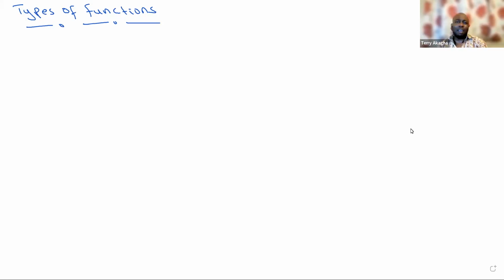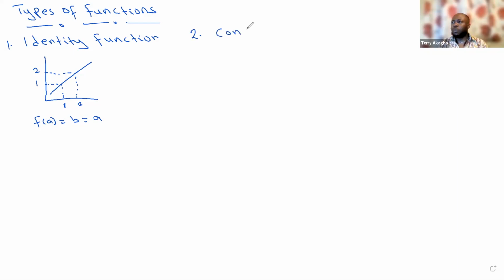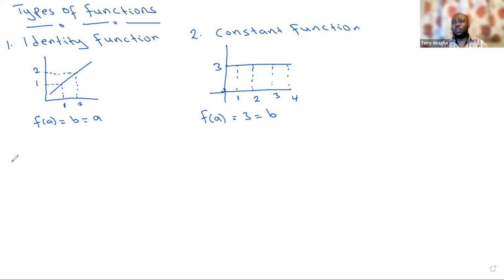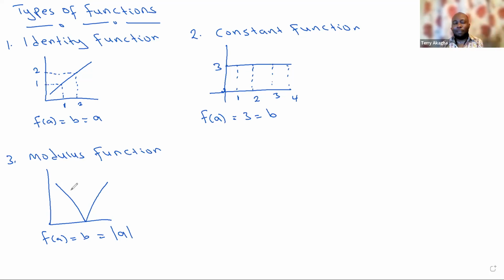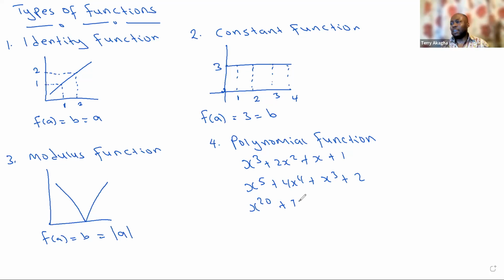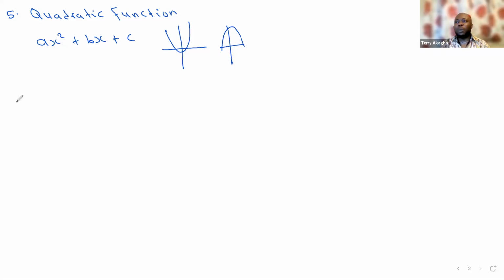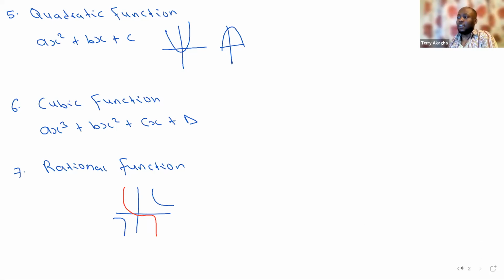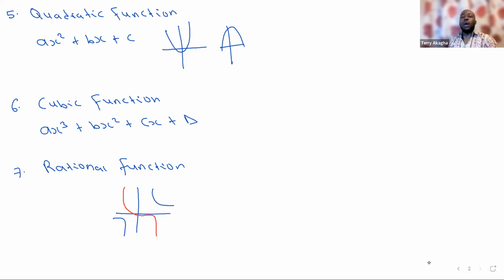6 of 14 - Types of functions - With Terry in 10 Minutes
Here I briefly described the types of functions and showed some sketches for each.